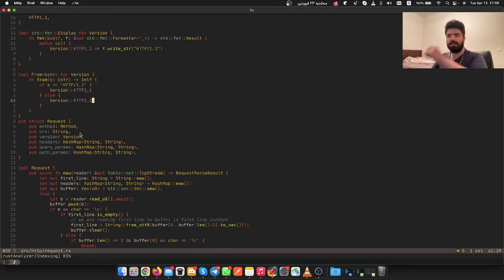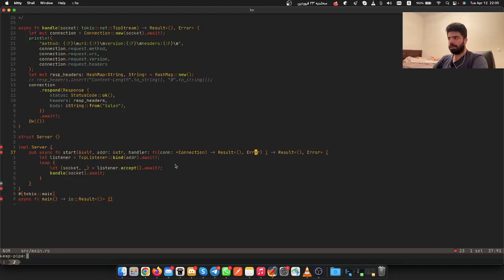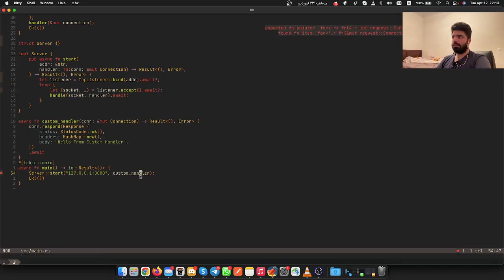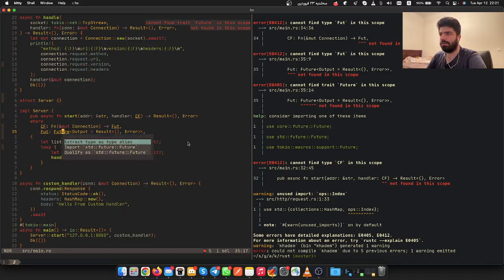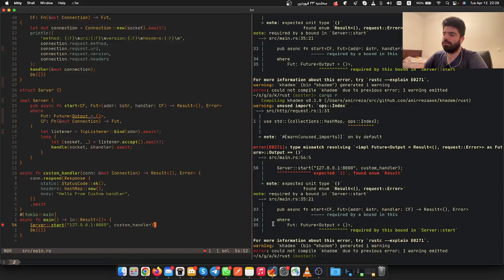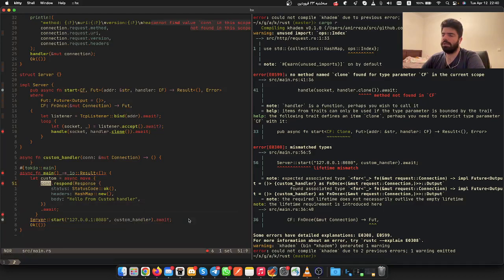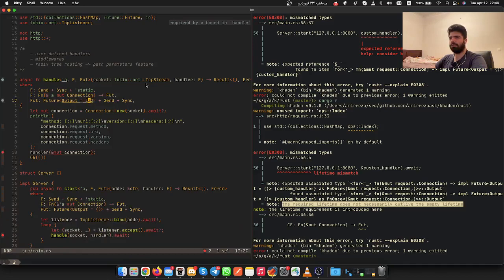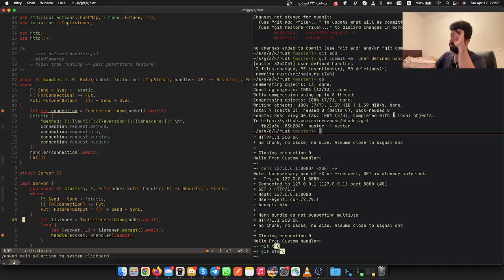🦀 Live Coding a Web Server in Rust 🦀 - 04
In this video we let our users define handlers and we find our rust has a complex type system 😂